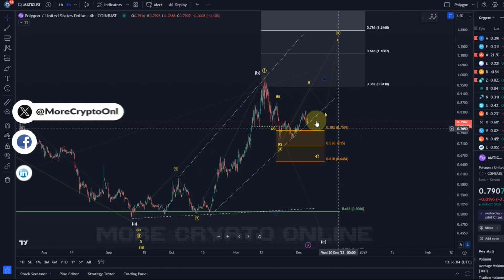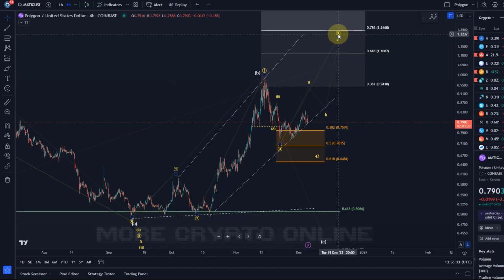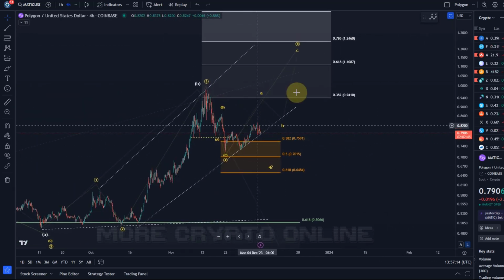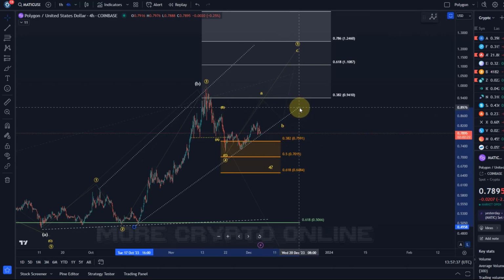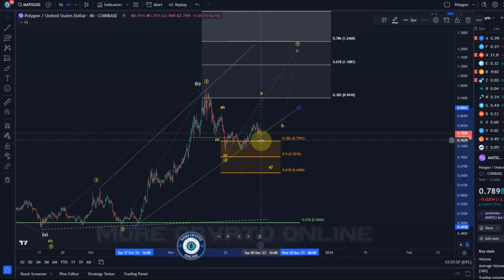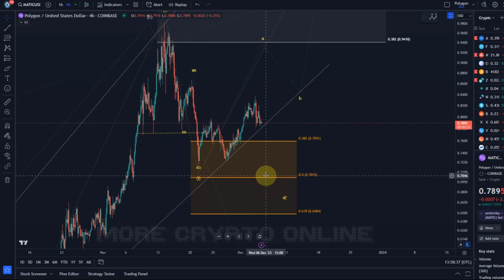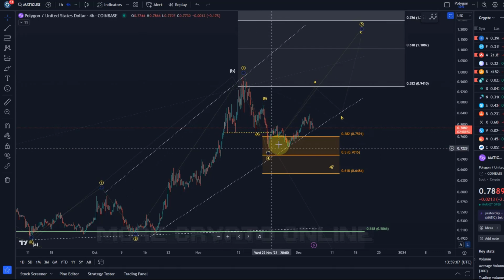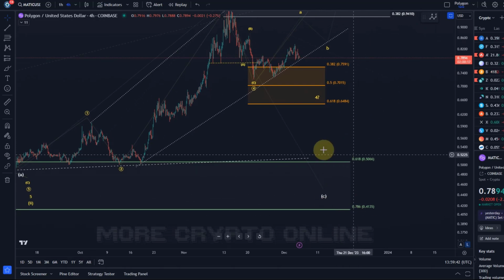Polygon MATIC Price News Today - Elliott Wave Technical Analysis Update, This is Happening Now!